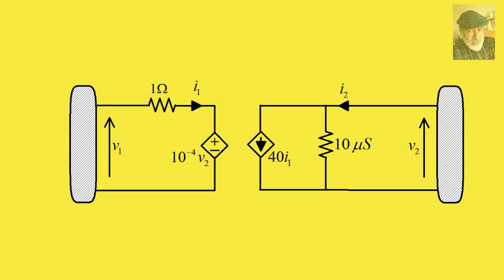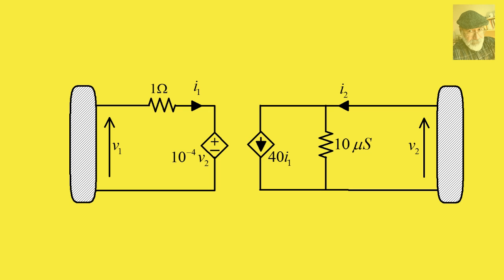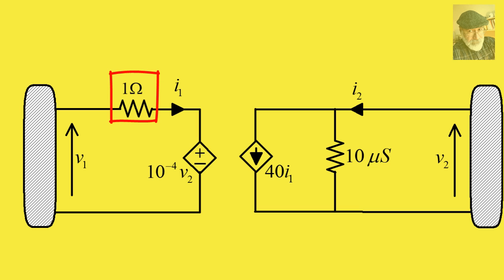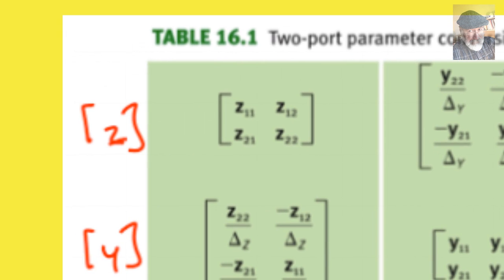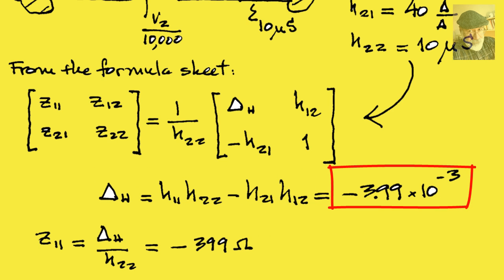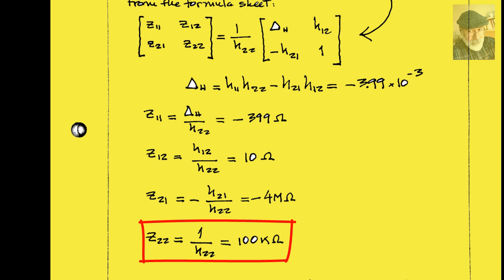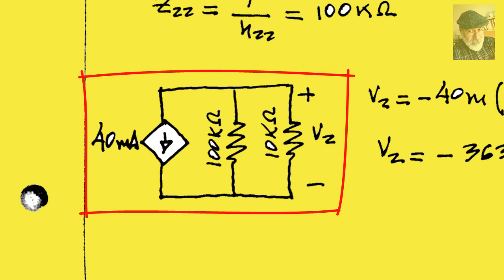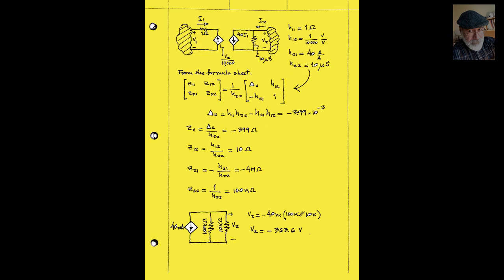EECE 253 - Two port network. Final exam Q5, 2014.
This is the fifth and last question of the final exam of last week's Thursday April 29, 2014. A simple two port network.